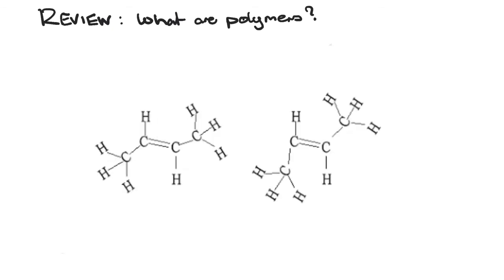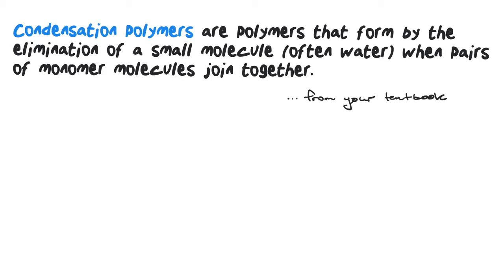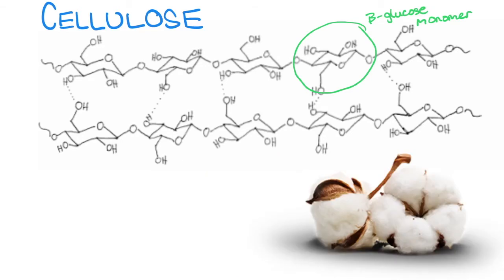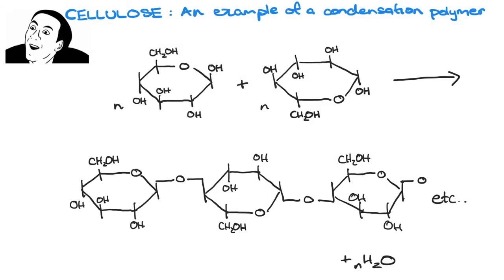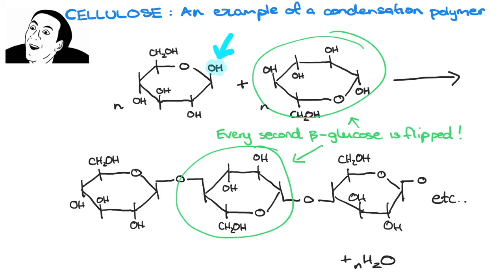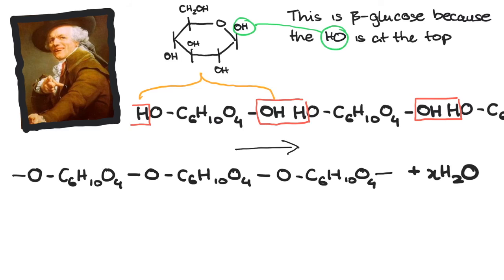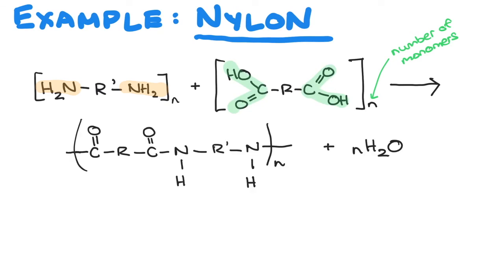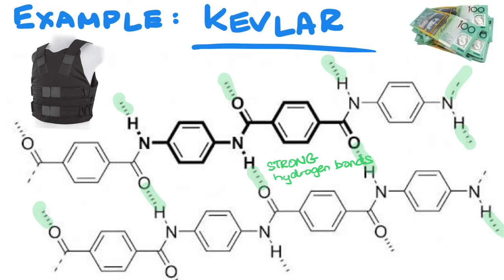Condensation Polymers and Cellulose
Condensation polymerisation